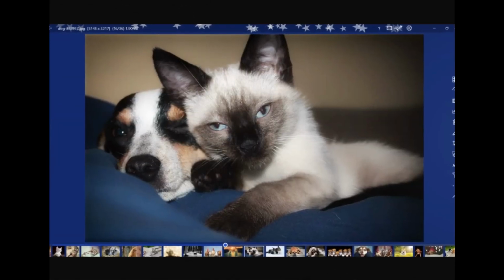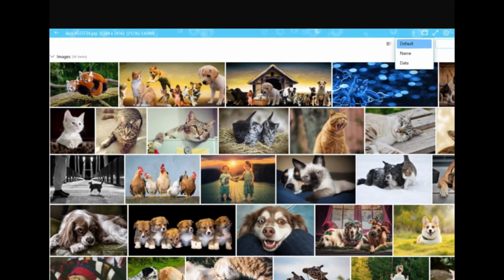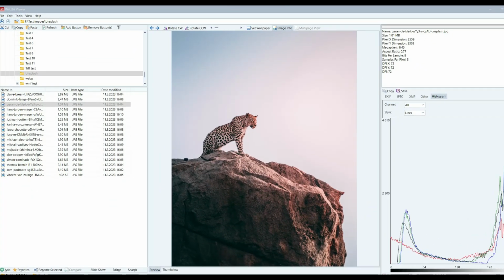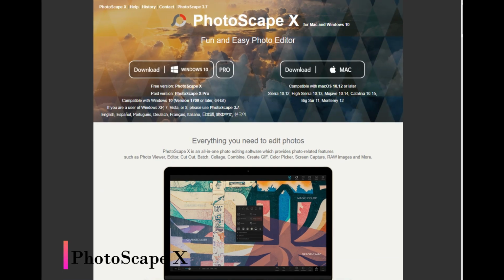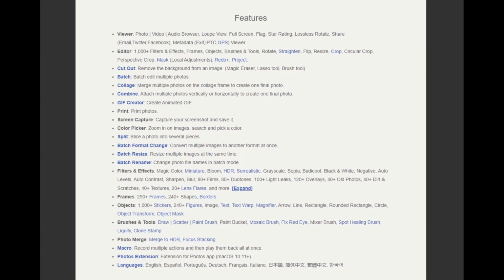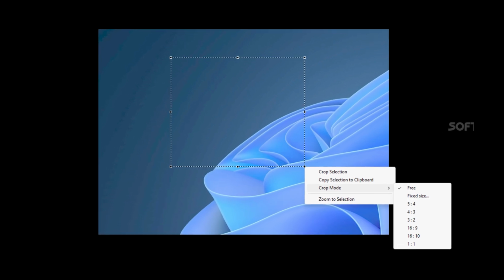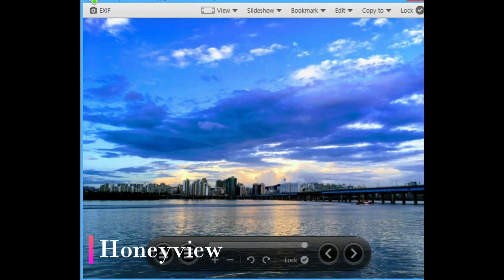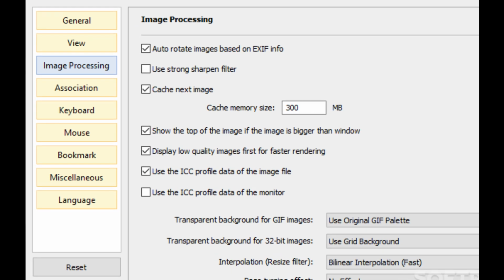Top 5 Best FREE PHOTO VIEWERS for Windows (2024)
Tired of the slow and limited Windows Photo Viewer? In this video, we’ll show you the top 5 free photo viewers for Windows that are faster, more versatile, and packed with useful features! Whether you need a simple, lightweight viewer or a tool with advanced editing capabilities, we’ve got you covered. These programs support multiple image formats and offer handy tools like slideshows, basic editing, and more—perfect for boosting your photo-viewing experience.

In this video, we’ll cover:
~123 Photo Viewer: Modern design with touch-friendly features
~WildBit Viewer: Compact with customizable slideshow options
~PhotoScape X: Powerful viewer and editor combined in one tool
~JPEGView: Lightweight and fast with basic editing options
~Honeyview: Versatile and supports viewing from compressed files